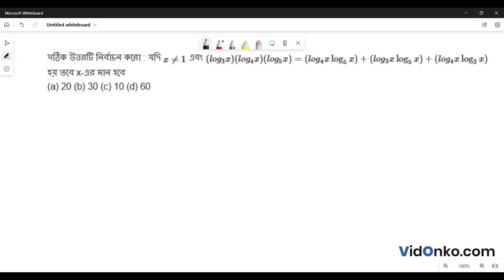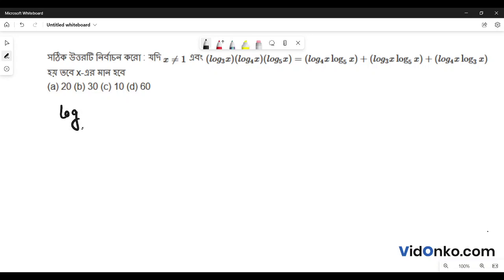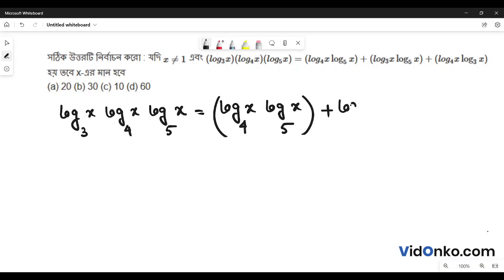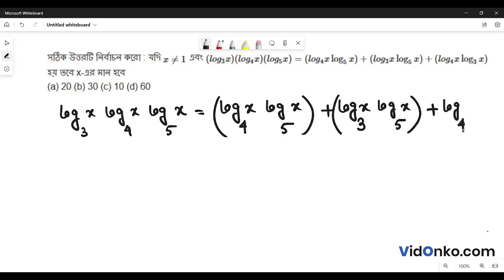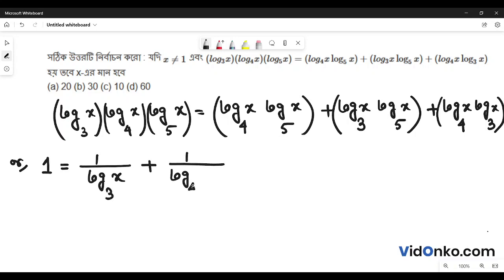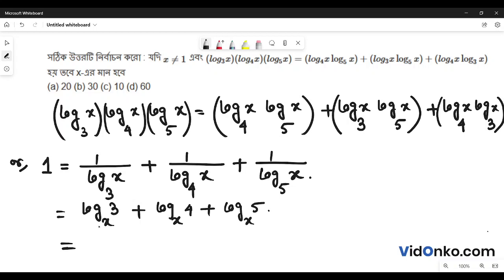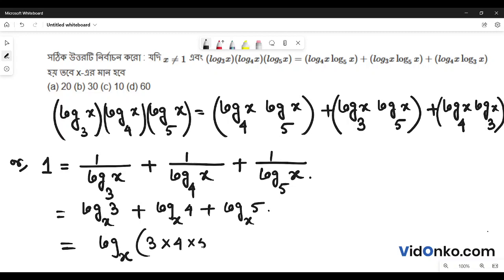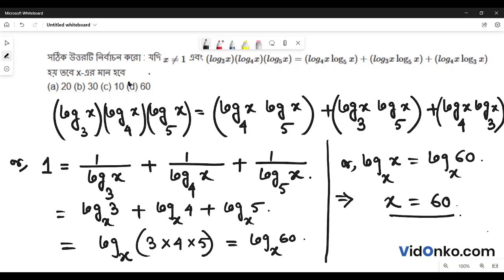WB Higher Secondary Class 11 Maths Book Solution in Bengali - S N Dey Exercise Question: 13.1.8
Get free Maths book video and PDF solutions in Bengali for S N Dey. Free answer and explanation through video for question 13.1.8, of Chapter Logarithm from S N Dey followed for Class 11, West Bengal Council of Higher Secondary Education (WBCHSE).

Topic of discussion in this video:

S N Dey Book Solution
West Bengal Board Class 11 Math Book Solution
Logarithm